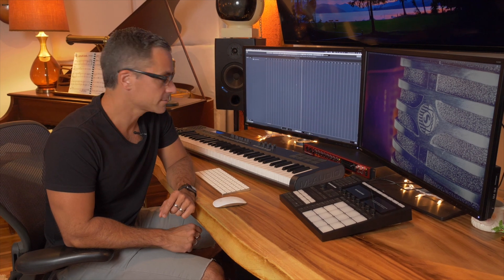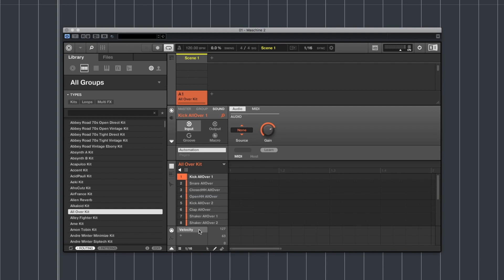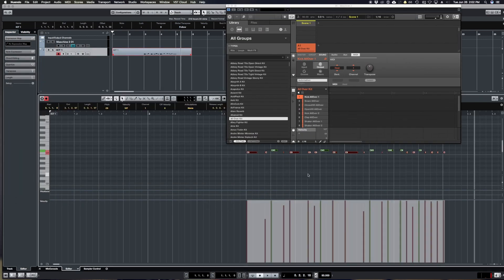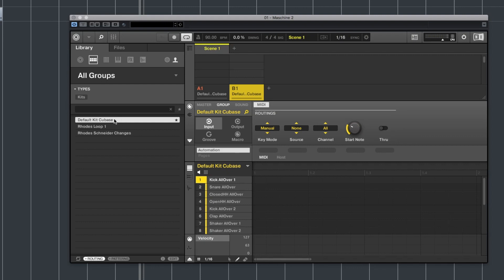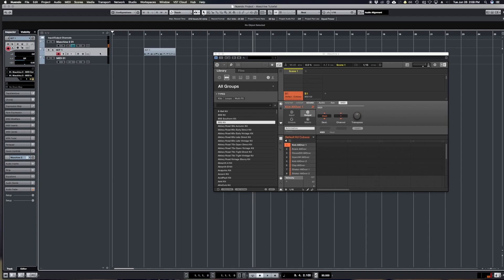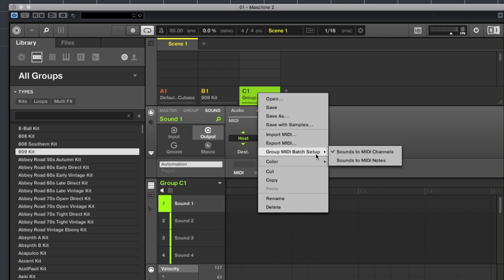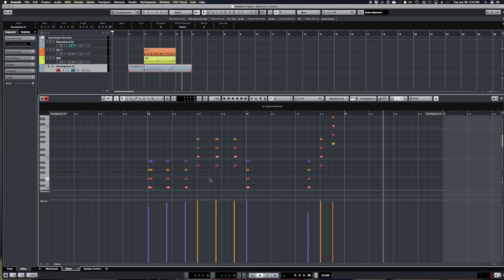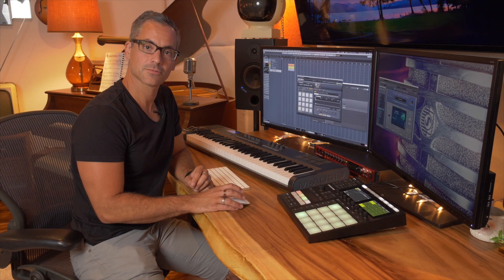Maschine Cubase Setup Tutorial (2018)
How to run Maschine inside Cubase.  Note: I failed to mention that each new MIDI track has to have its input set to "Maschine 2-MIDI Out" if it is set to the default "All MIDI inputs" it won't work! (Do this step at around the 1:45 mark of the video).

One more note!  At 4:04 I forgot to tell you to change the Start Note on Group 2 to C3 like I did on Group 1.  Make sure you always set the Group Input MIDI Start Note to C3 for kits, and C1 for keyboard mode groups! (Thanks Big Mamas House Records!)

I took the instructions that D-One made and updated a few things for 2018, and more specifically to how I work.  to see more of my work.